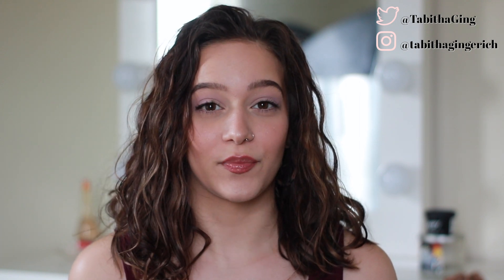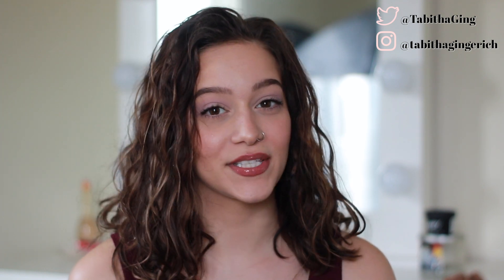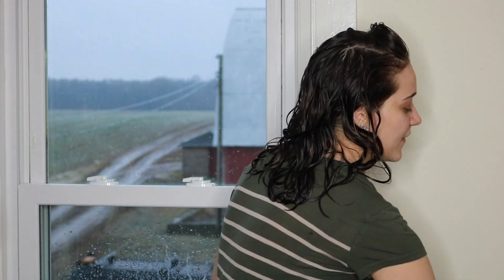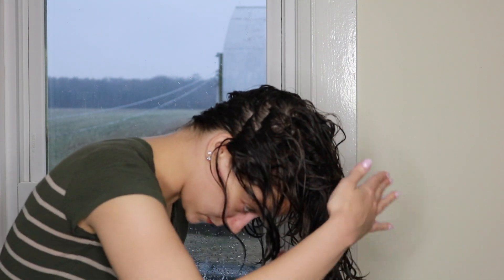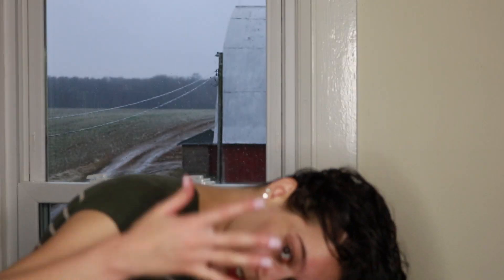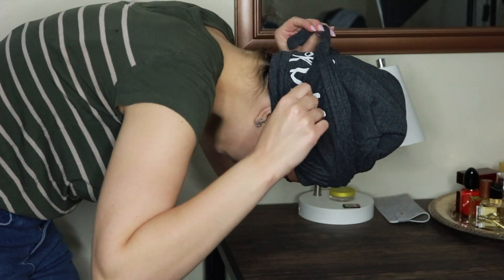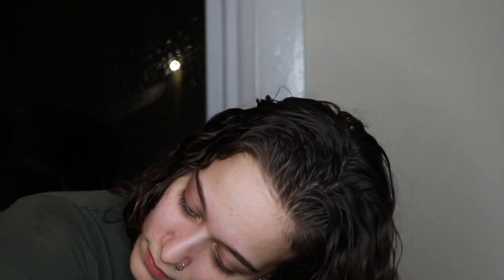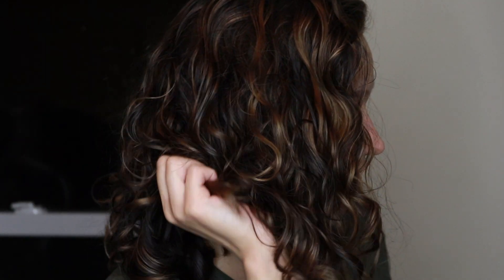Trying A Gel Cast On My Wavy Hair For The First Time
(the gel I used)
Cantu Twist & Lock Gel